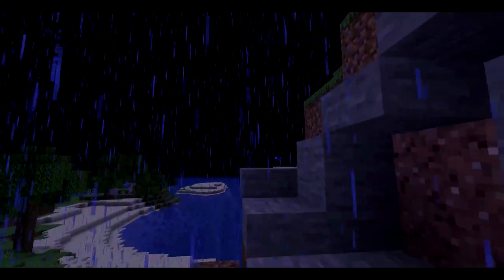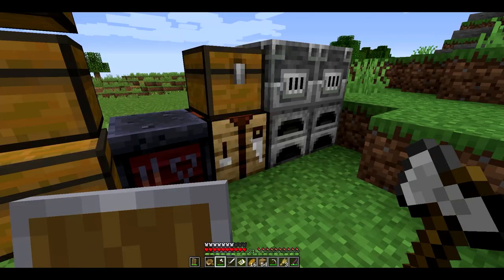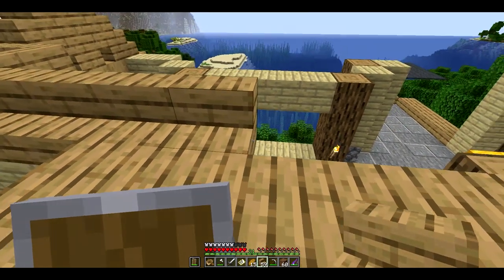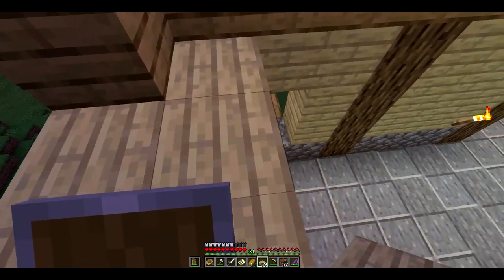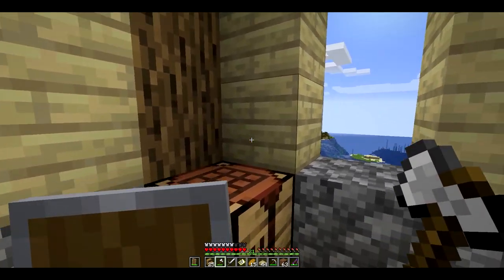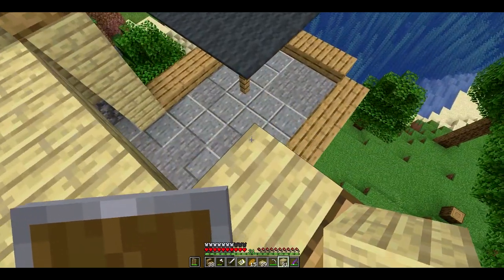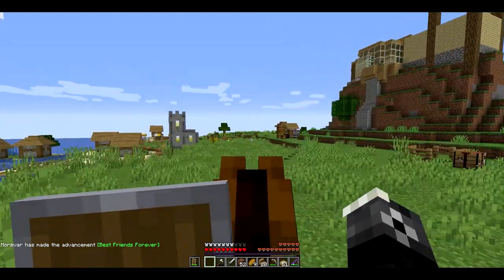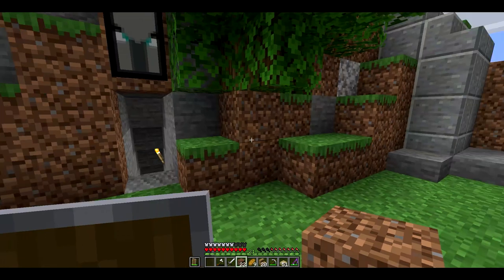This House Is UGLY! | World Of Morecraft Ep.3 (Minecraft Vanilla Let's Play)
Today we spruce it all up!